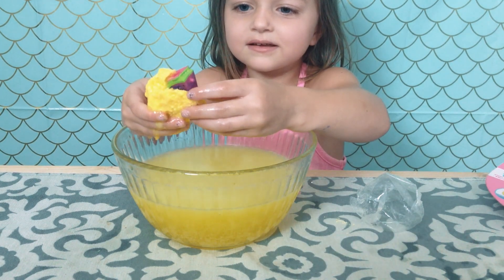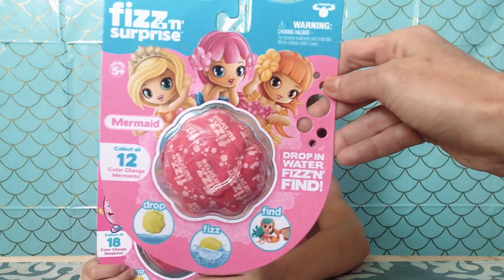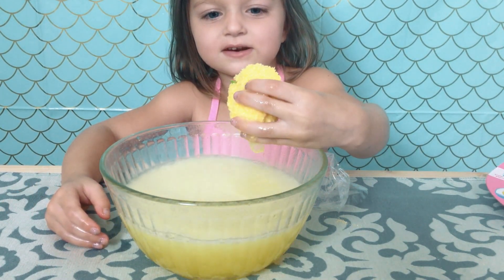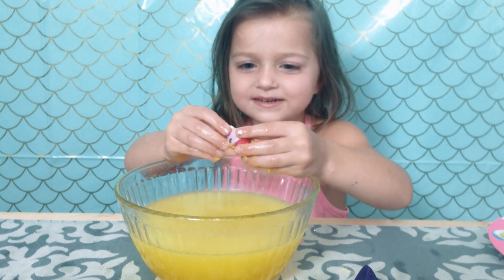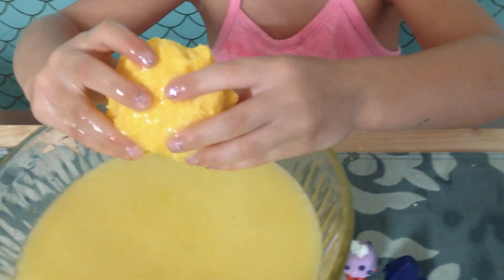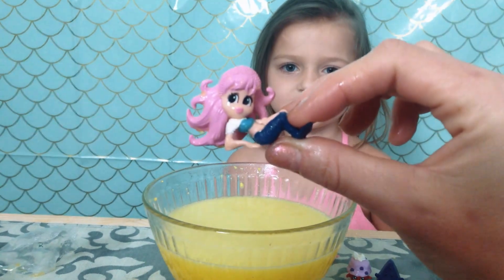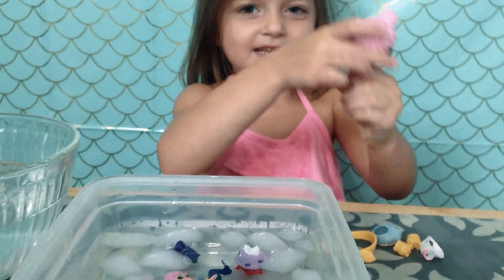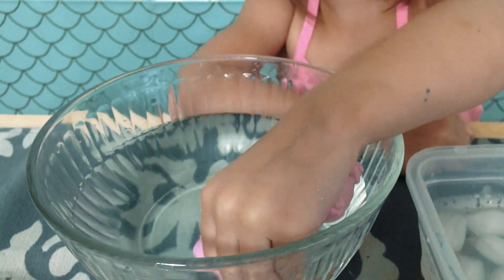Fizz n Surprise Mermaid Shopkins bath bombs toys color change toy review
So Fizzy!! Today Lily is opening Fizz n Surprise Mermaid bath bomb fizzy and a Fizz n Surprise Shopkins  bath bomb. Each fizz n surprise has a hidden toy surprise inside. The surprise toy color changes in warm and cold water!